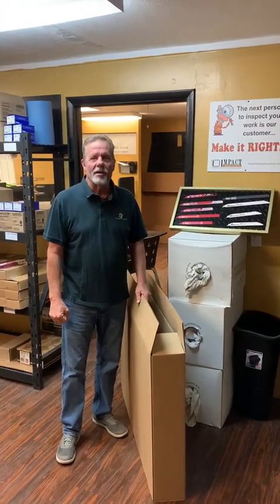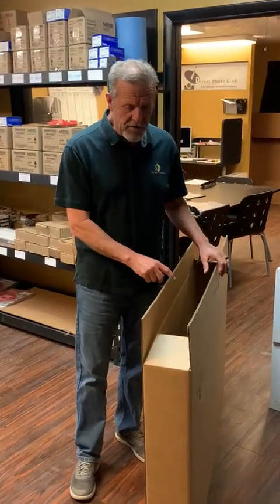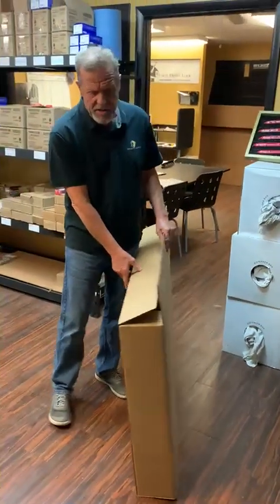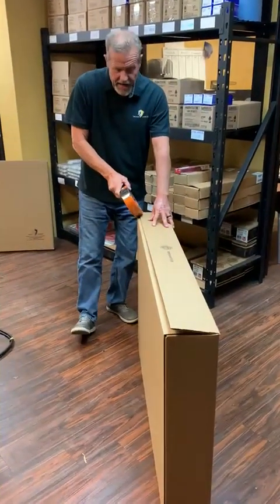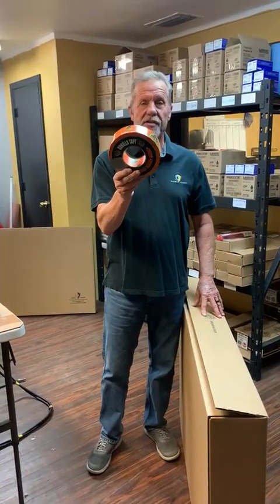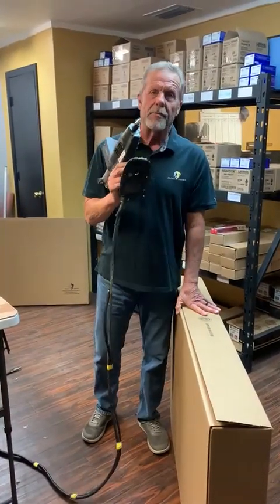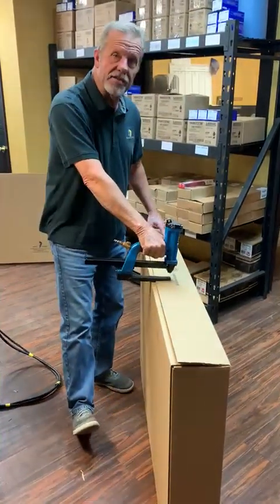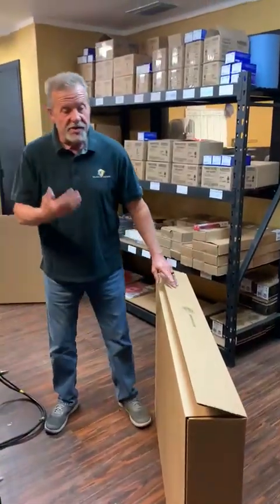Securing the bottom of the box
Using tape, glue, in the proper manner to secure door box bottoms